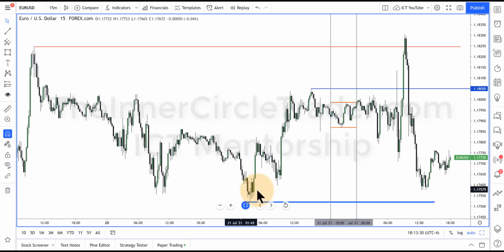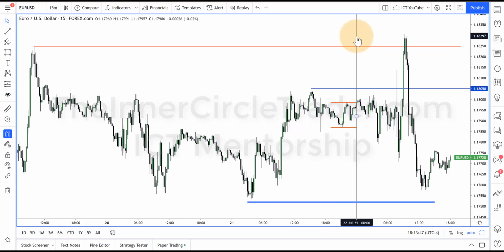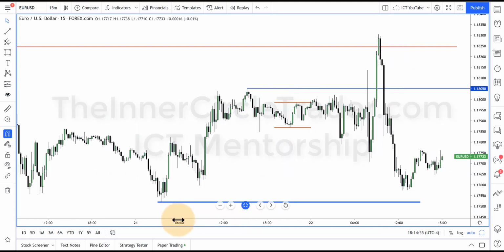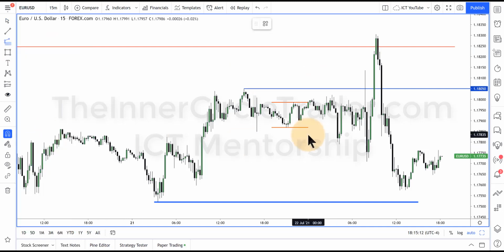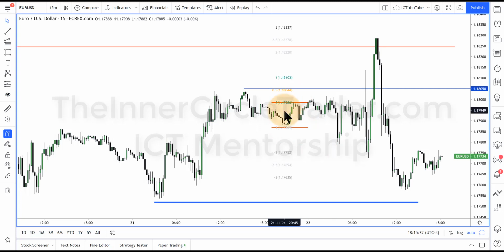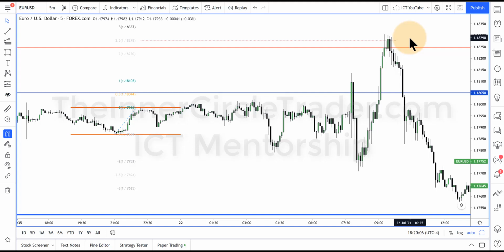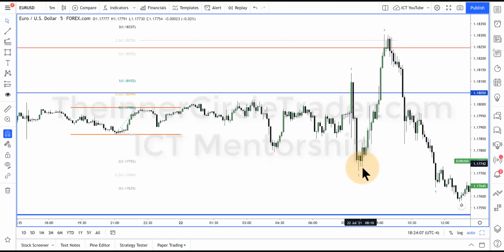♨️ ICT Mentorship 2021🅿️ 14📆July 22, Thursday